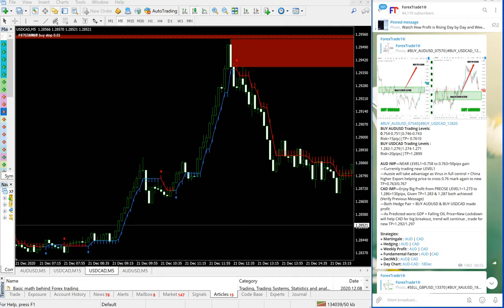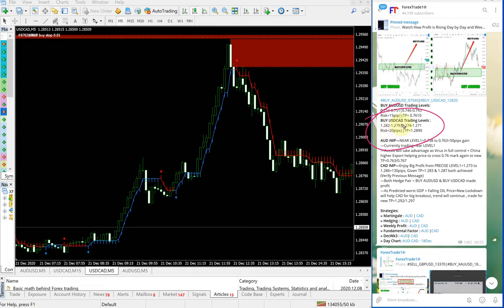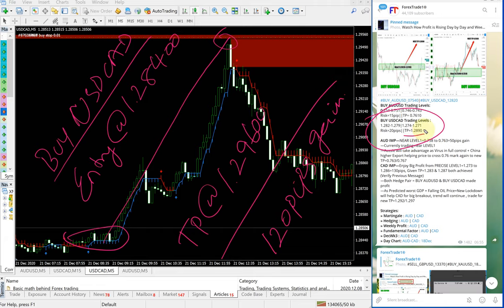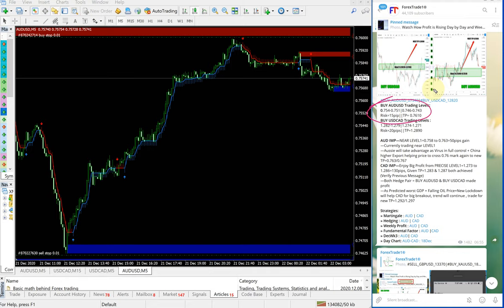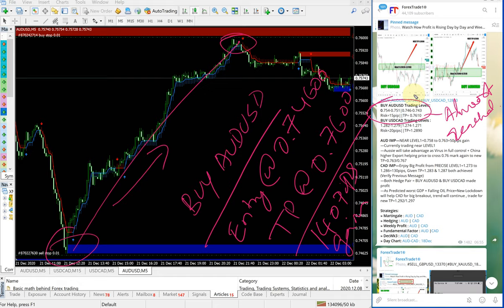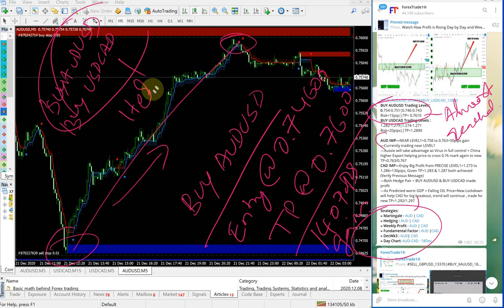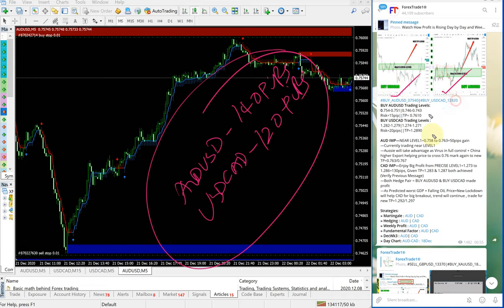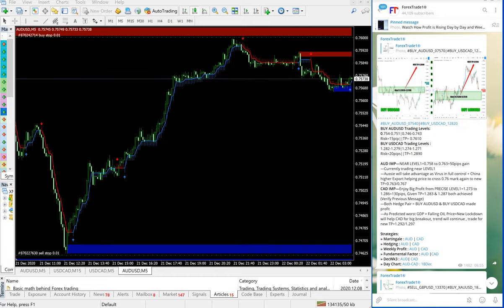21.12.20 BUY AUDUSD AND BUY USDCAD PERFORMANCE VIDEO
BUY AUDUSD AND USDCAD PAID/FREE CLIENT PERFORMANCE

BUY AUDUSD
Entry = 0.7460 , Exit = 0.7600
140 pips gain,

BUY USDCAD
Entry = 1.2840 , Exit = 1.2960
120 pips gain,
$1920 profit, 192% ROI
2 times TP Achieved